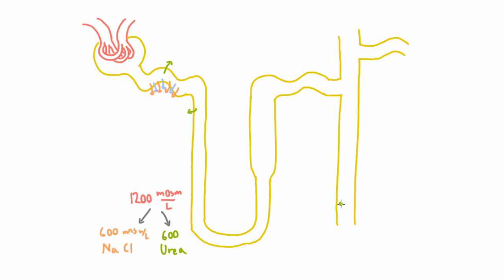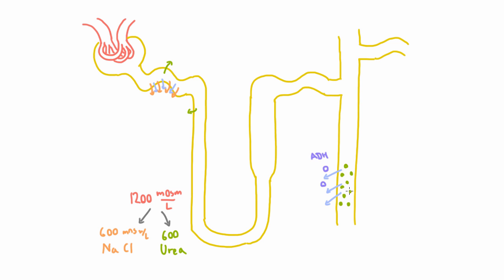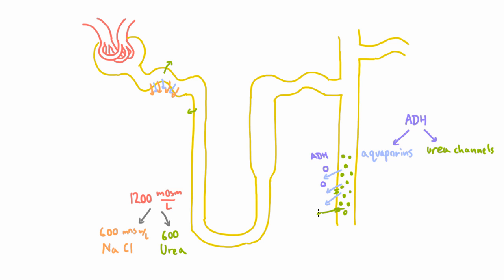Role of Urea in the Kidney - Part 1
Half (600 mOsm/L) of the concentration of the medulla is actually made up of urea. ADH causes an increase in both aquaporins and urea channels in the collecting duct.